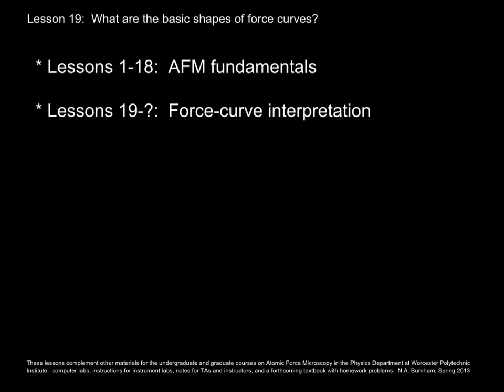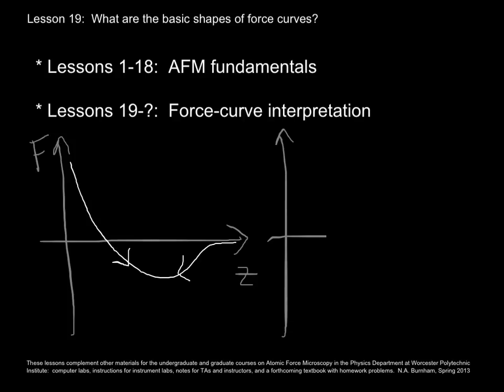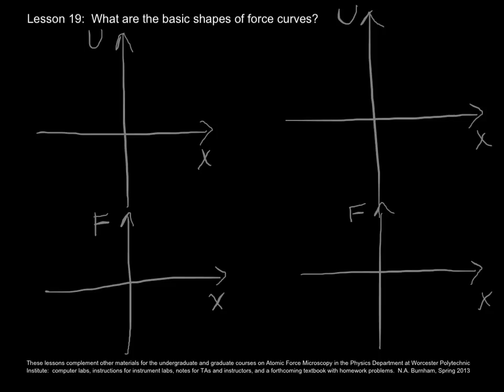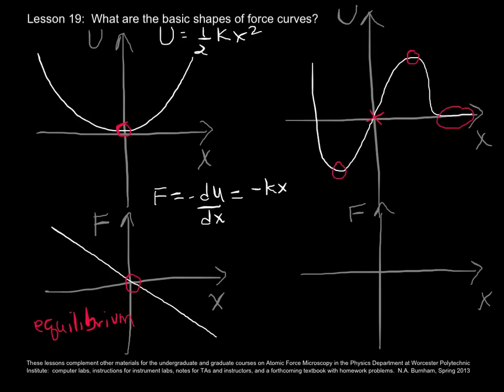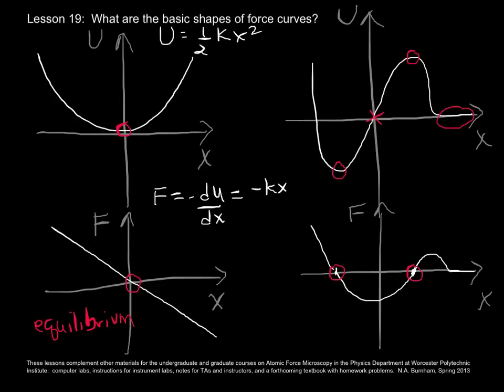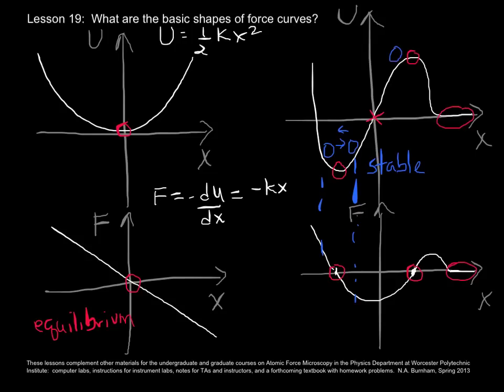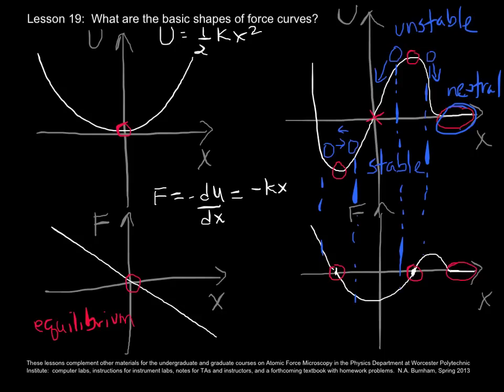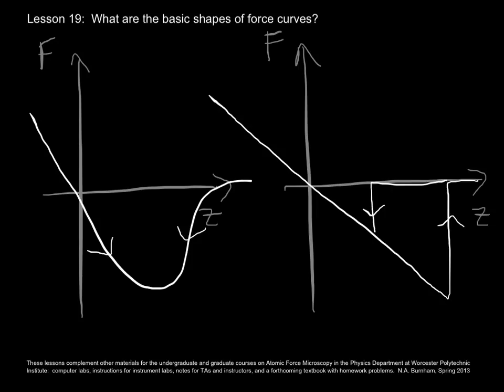AFM Lesson 19 - Two characteristic shapes of force curves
Over six hours of short lessons on atomic force microscopy can be found at YouTube.com/AtomicForceMicro.  This is the first of twelve lessons on AFM force-curve acquisition and interpretation.  They follow eighteen lessons on fundamentals.